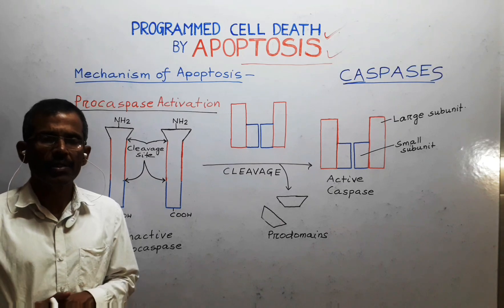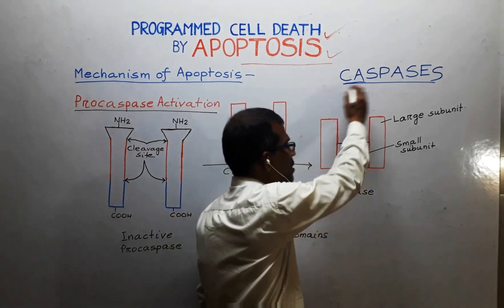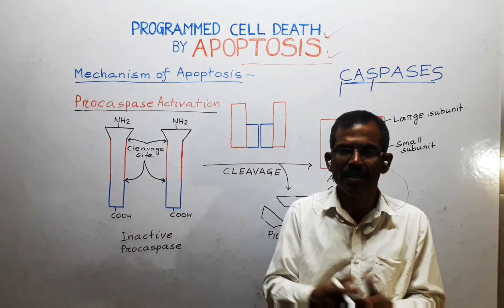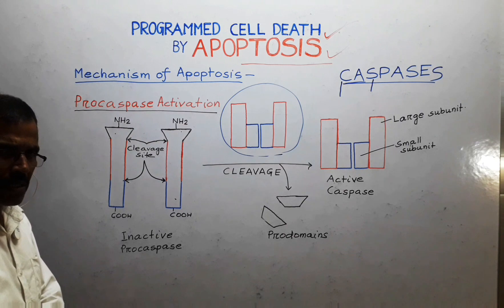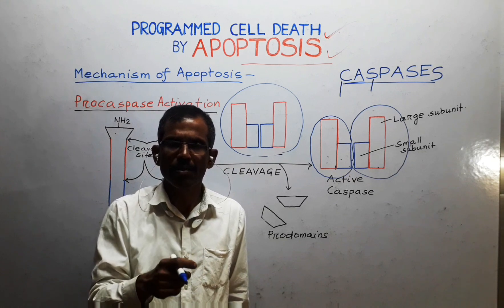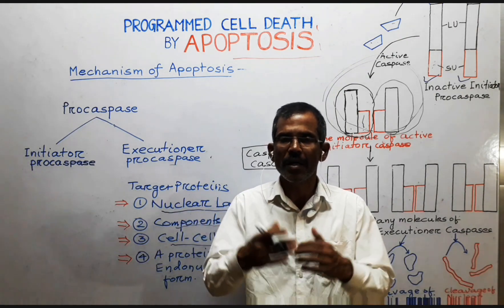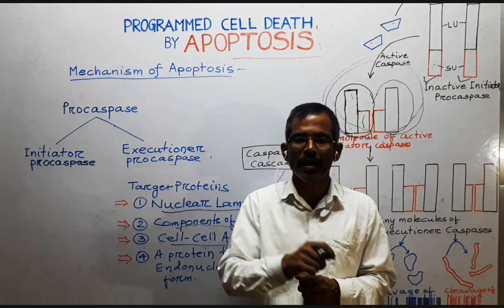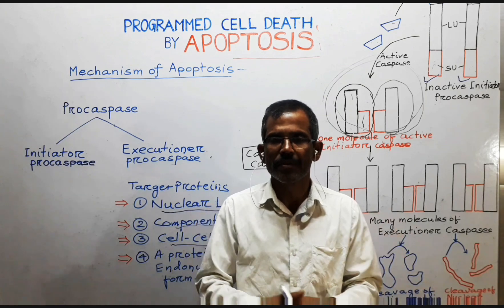CASPASES@SAM BIOLOGY CLASS.